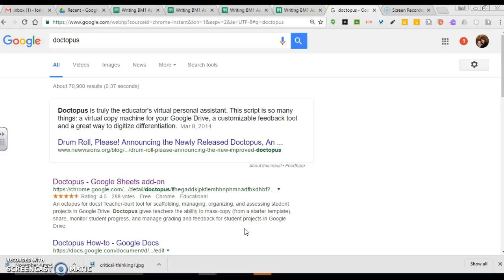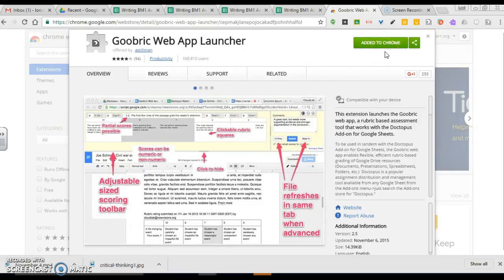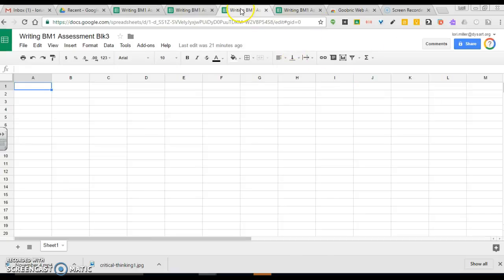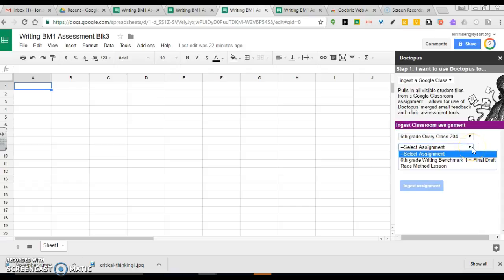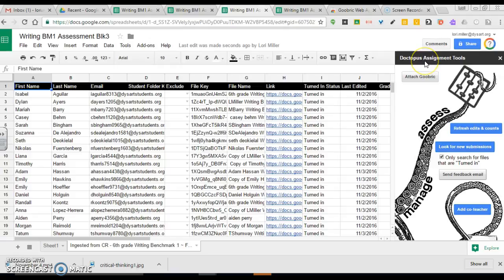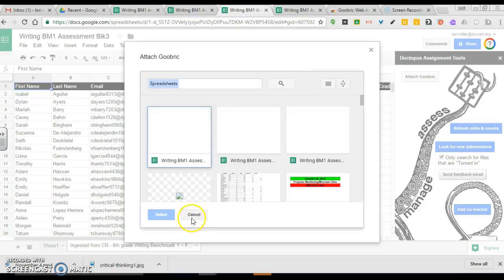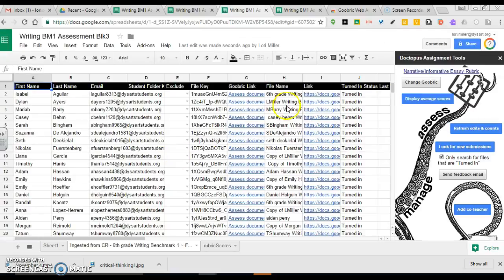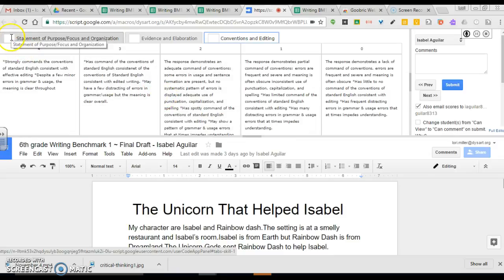Doctopus and Goobric for Grading w/Classroom